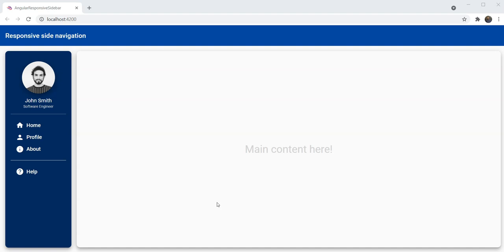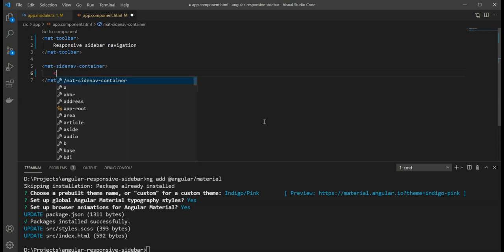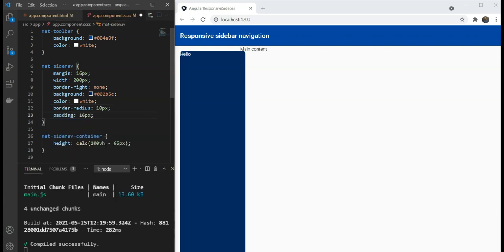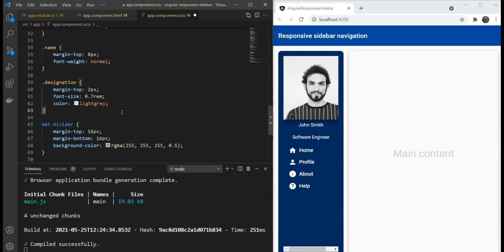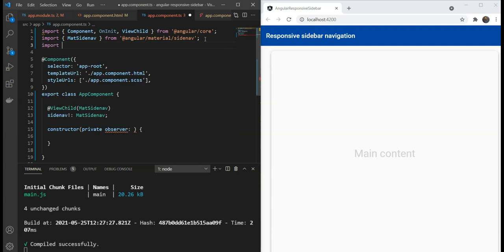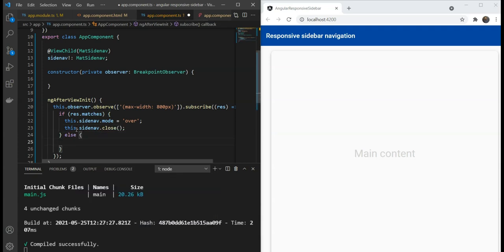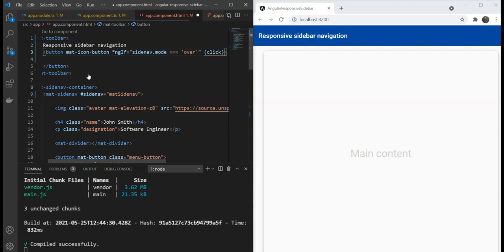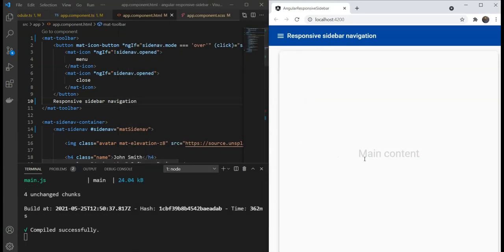Create a Responsive Sidebar Menu with Angular Material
Learn how to create a responsive sidebar navigation menu with Angular material!

Cheers :)